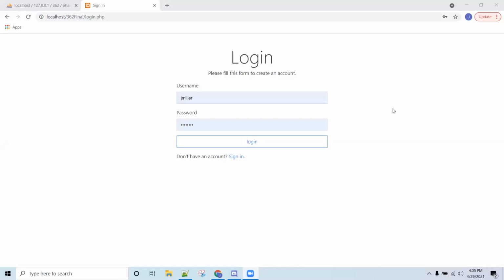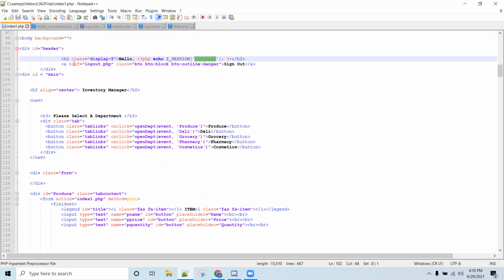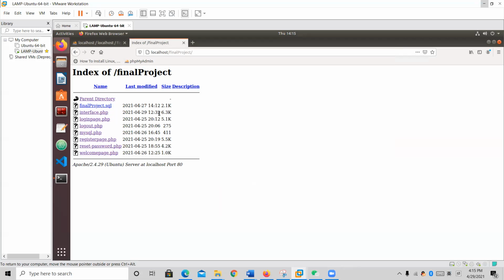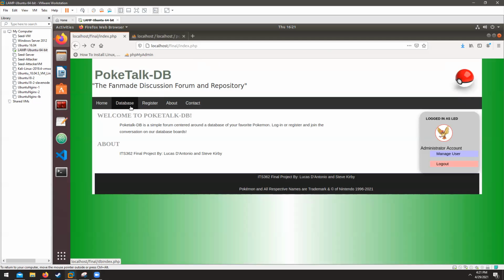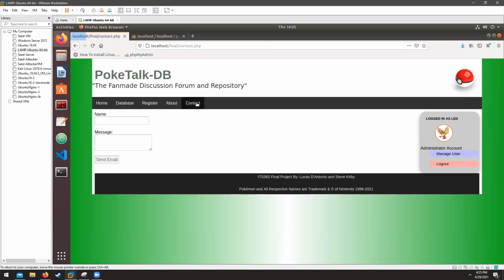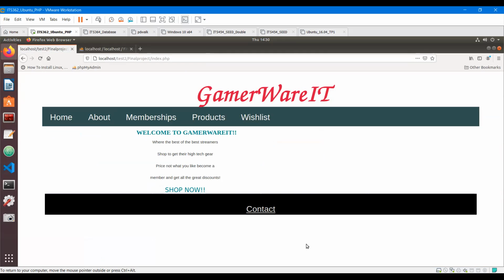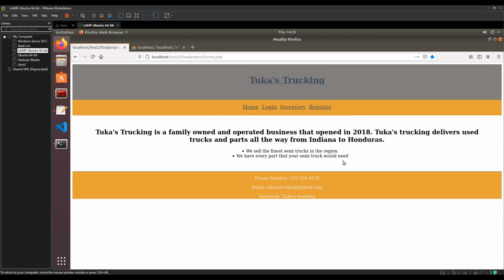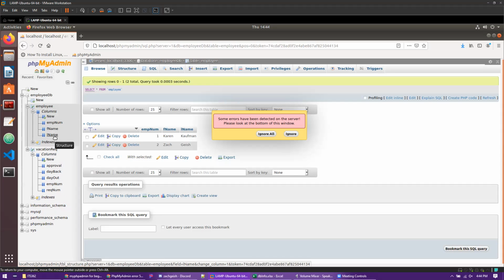ITS 362 - Term project presentations